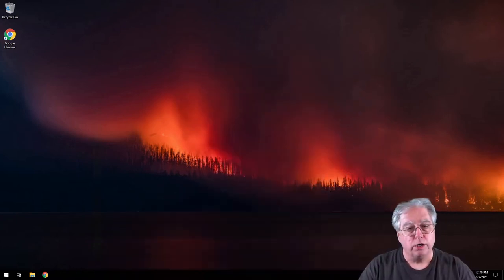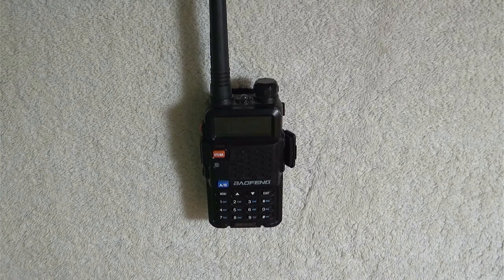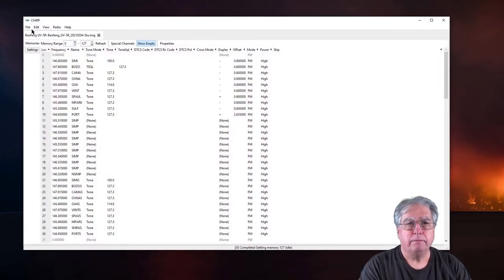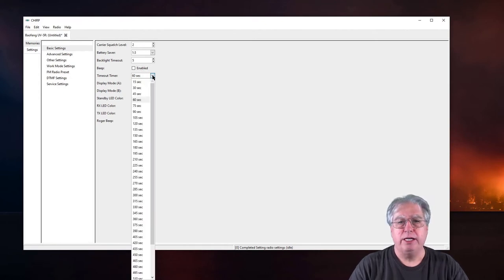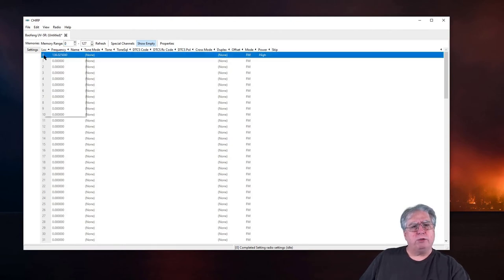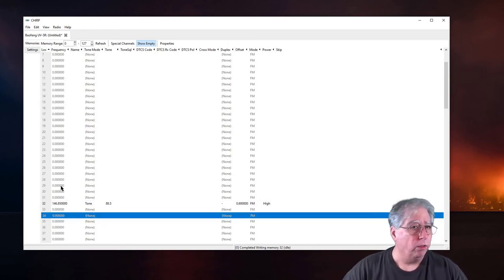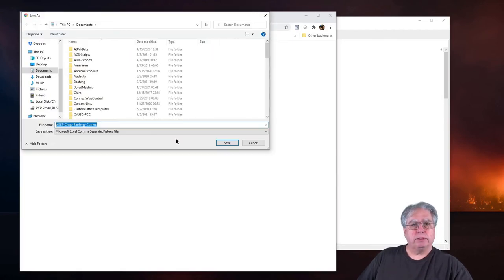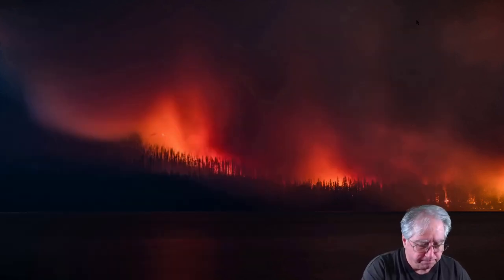How To Program Your Baofeng Radio Using Chirp Open Source Software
The 2nd most popular question I get from new Amateurs is "how do I easily program my new radio?" This video is an attempt to help new Amateurs navigate through the Chirp Software interface do just that. And a special bonus it that it works on many HT makes and models.

I mention a link in the video to a quick howto program memory channels on a Baofeng radio from the radio it self